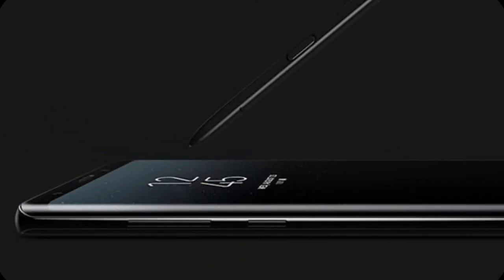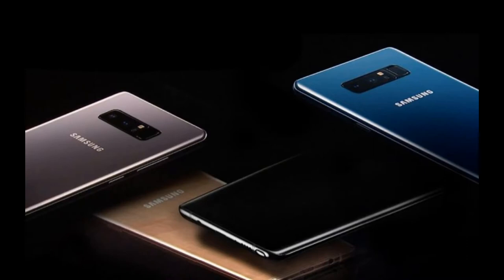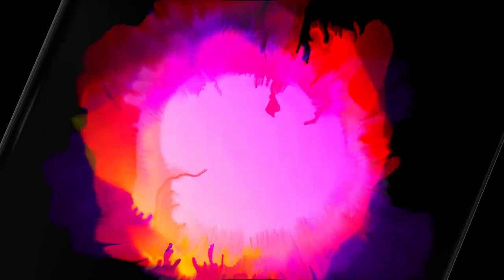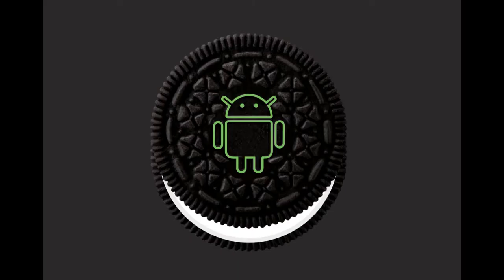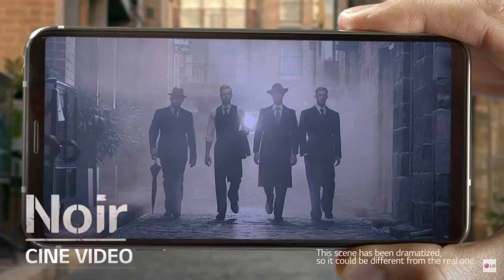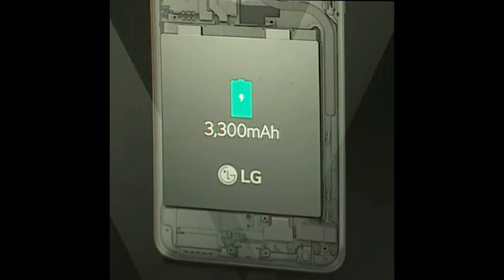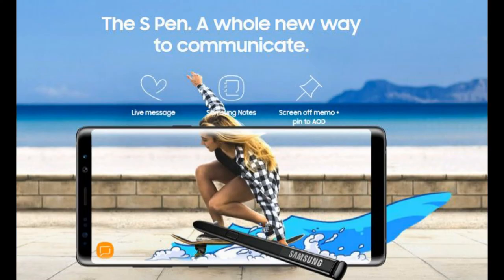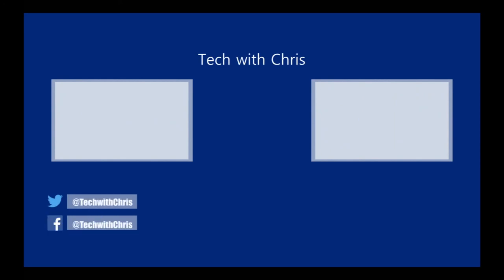LG V30 vs Galaxy Note 8 battle of the flagships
The LG V30 is released to the public but does it have what it takes to beat the Note 8?

What phone do you think is the best the V30 or the Note 8

Special Thanks to Tiffany Reed for Suggesting Powerdirector 13!!! Editing was like a breeze :-D